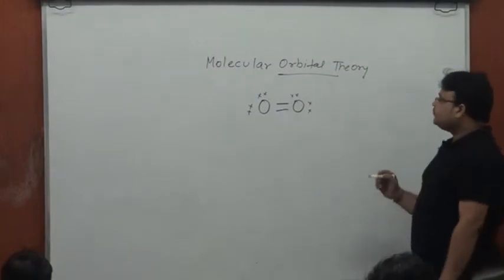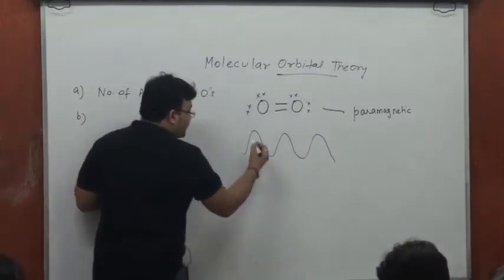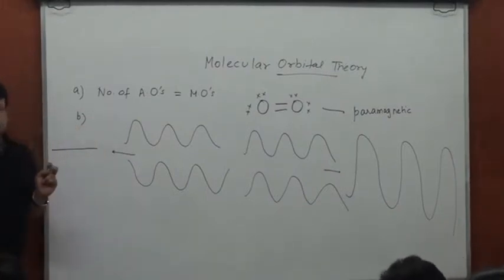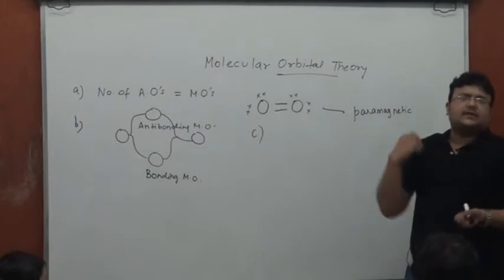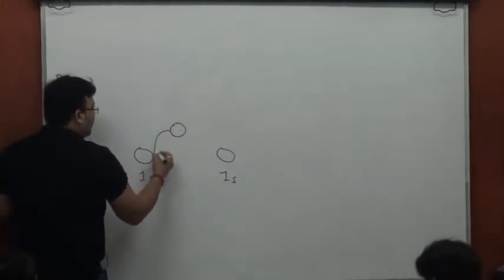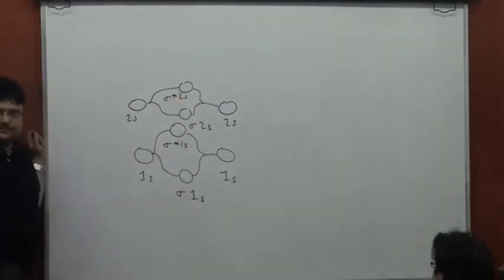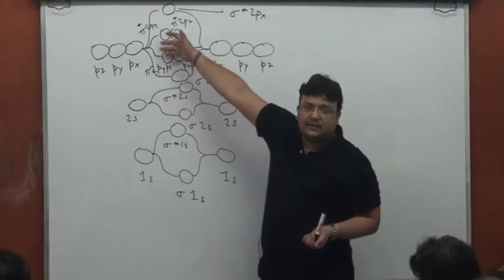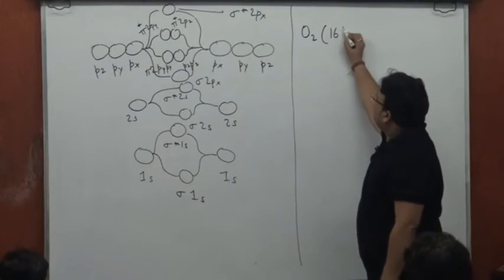molecular orbital theory part 1 by ritesh pandey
chemistry video on chemical bonding